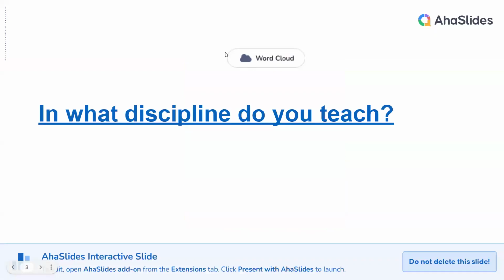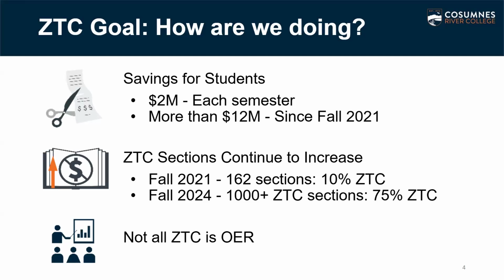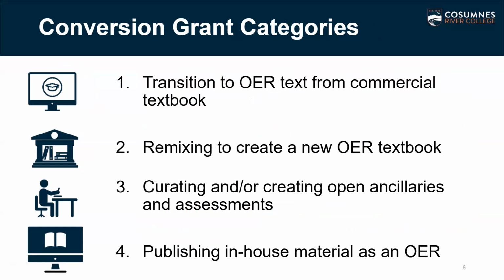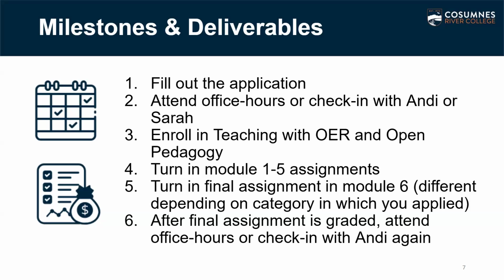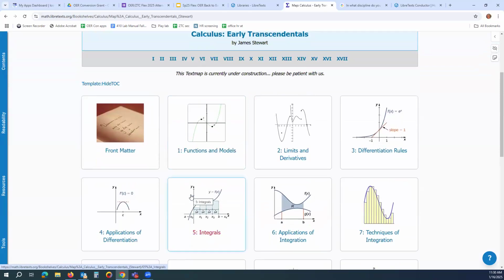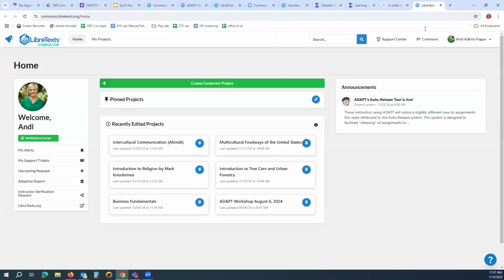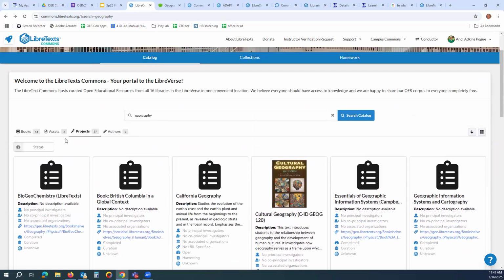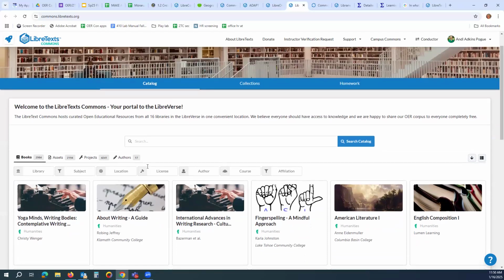Open Educational Resources (OER) Back to Basics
CRC faculty are doing the hard work to achieve the college goal of becoming a zero textbook cost campus. This workshop will provide an overview of the newest incentive program (OER Conversion Grant) and will cover some basics on finding and using open educational resources. Learn how to find and navigate LibreTexts libraries and how to create the outline required for a remixed OER textbook. There will be plenty of time for Q&A as well.